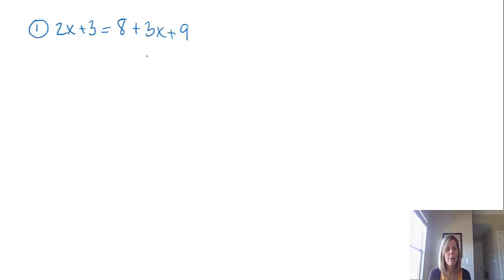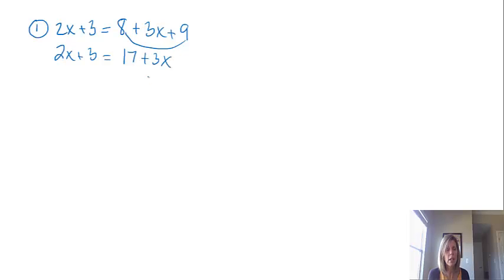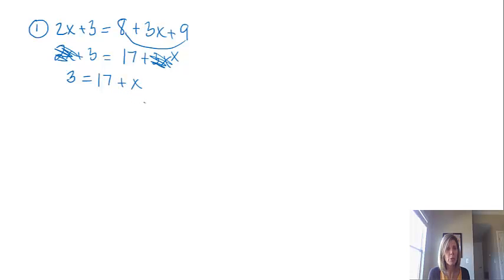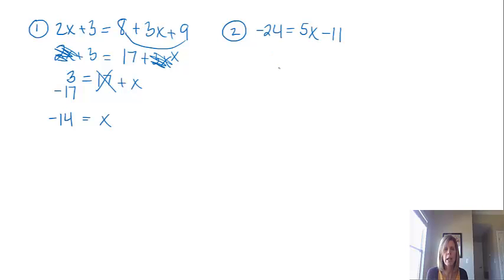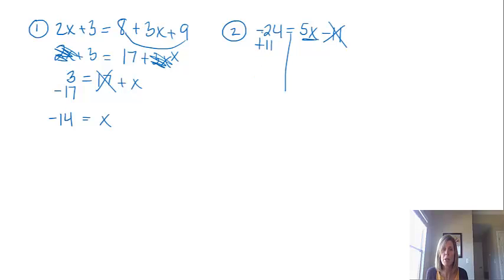solving equations without balances